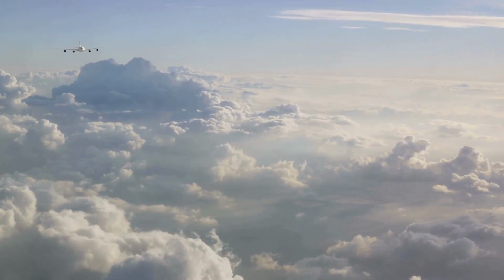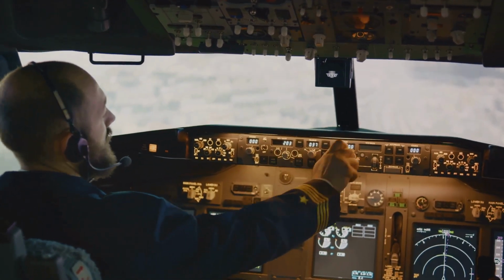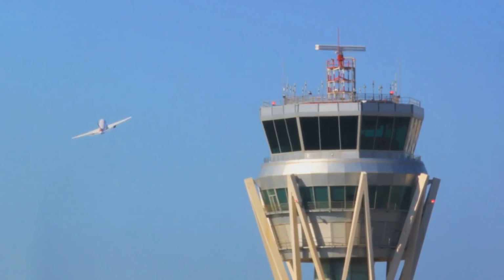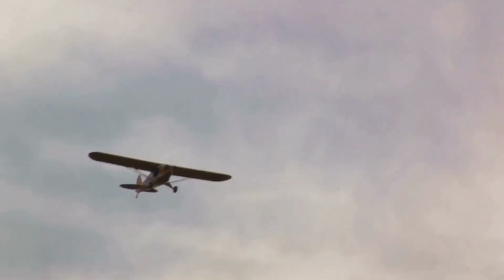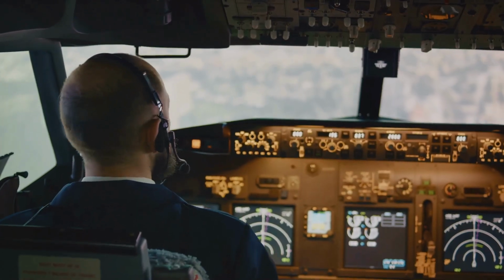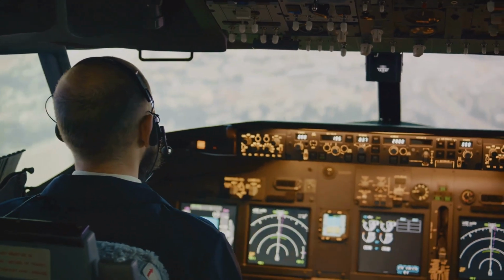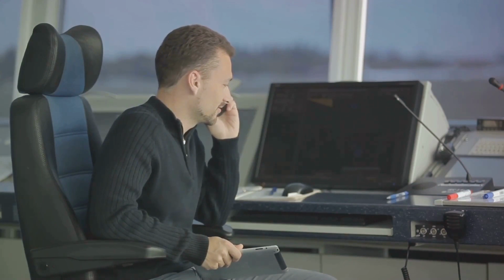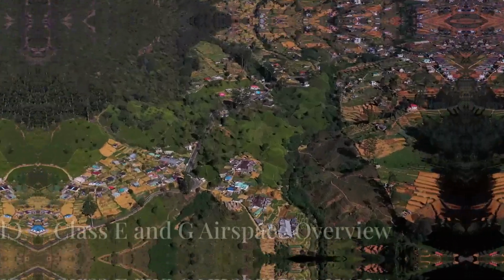Mastering Airspace: A Private Pilot's Handbook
Embark on a journey through the skies with The Thrifty Pilot as we unravel the complexities of airspace navigation in this comprehensive video guide. From bustling Class B airspace around major airports to the remote expanses of Class G airspace, we delve into the intricacies of each airspace classification and the rules that govern them.

Join us as we explore the diverse world of aviation, from the controlled corridors used by commercial airliners to the restricted zones reserved for military operations. Discover how private pilots can safely navigate through various airspace types, from Class A to G, while understanding the nuances of special use airspace, including Military Operations Areas (MOAs) and Restricted Airspace.

Whether you're a seasoned aviator or an aspiring pilot, this video provides invaluable insights into airspace regulations and best practices for safe flight operations. Gain a deeper understanding of the skies above and enhance your aviation knowledge with The Thrifty Pilot.

They teach you how to fly, but they don't teach you aircraft ownership!  This channel explores tips and tricks to keep you in the air with saving some green along the way.

*Try Twitch Prime
*Try Audible and Get Two Free Audiobooks
*Read eBooks using the FREE Kindle Reading App on Most Devices

USA